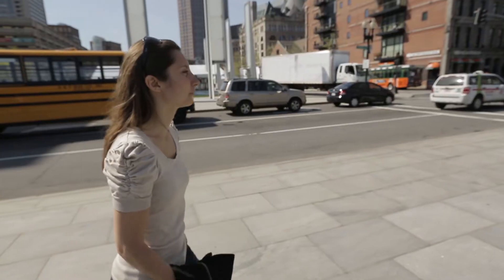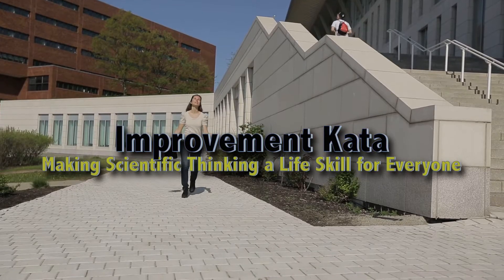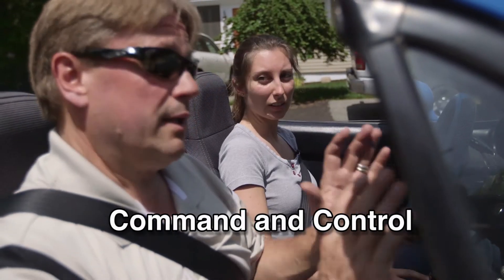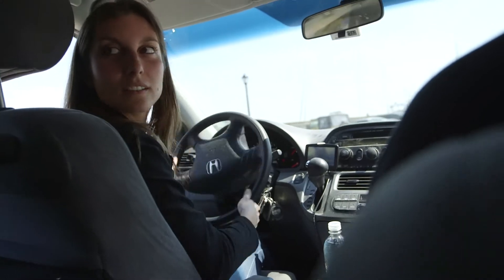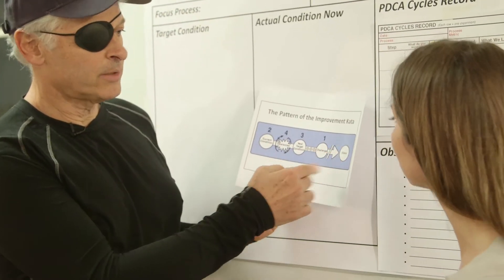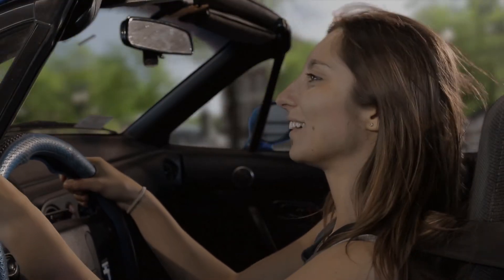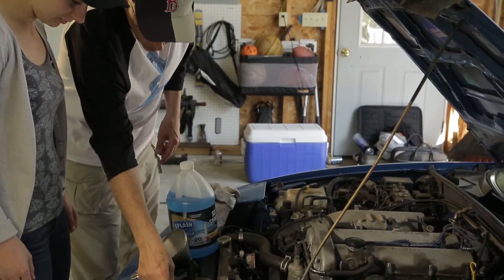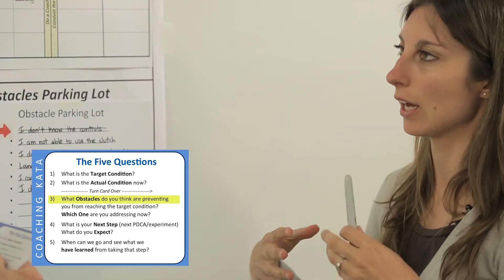Improvement Kata: Lean Training DVD Preview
GBMP's newest lean training video, a collaboration with Leannovator & W3, explains the Improvement Kata - Making Scientific Thinking a Life Skill for Everyone.